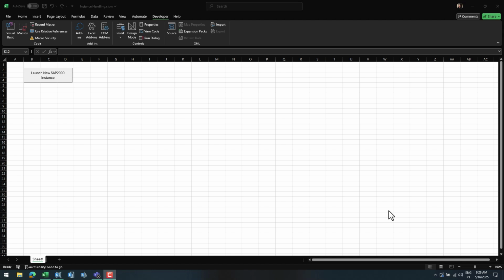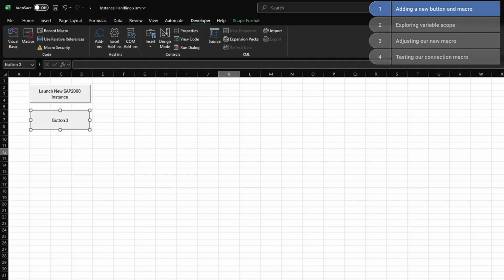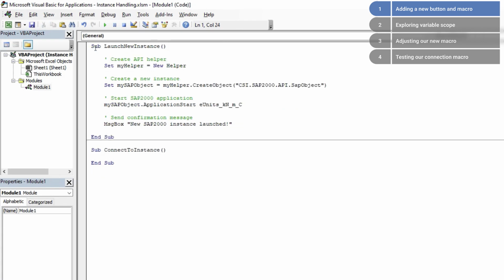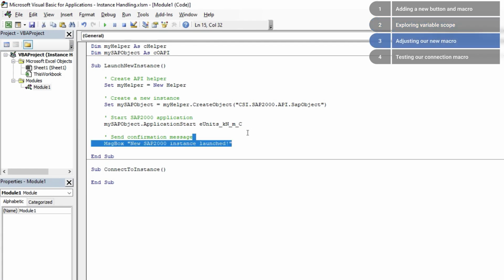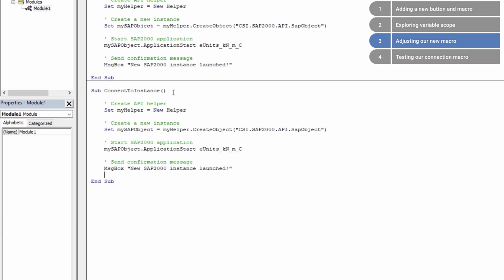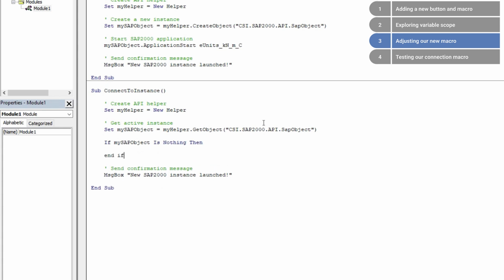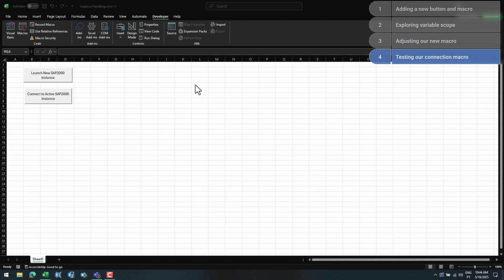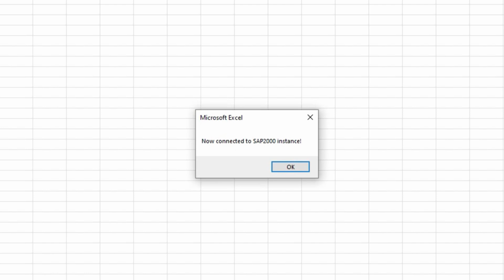Instance Handling: Connecting to an Existing Instance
This training video provides best‑practice patterns for attaching Excel/VBA to a running SAP2000 instance. You’ll convert earlier code to reuse public‑scope object variables, discuss variable scope (Dim vs Public) and lifetime, and call Helper.GetObject to retrieve the active application safely. We add defensive checks (object Is Nothing) and user messages for failure/success, then run through scenarios with and without an active session.

The lesson clarifies when to connect versus start fresh, and how to structure modules so multiple procedures (launch, attach, create model) share common objects cleanly. This approach reduces duplication and speeds debugging as your automation grows.